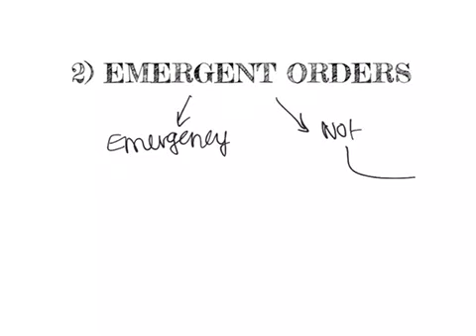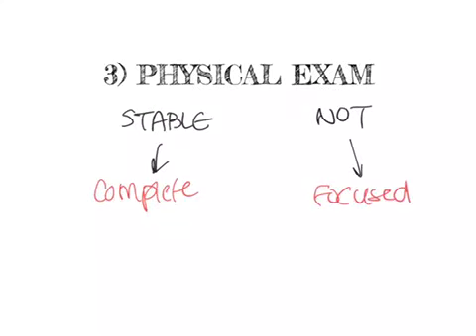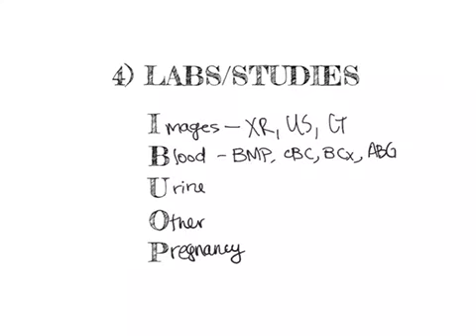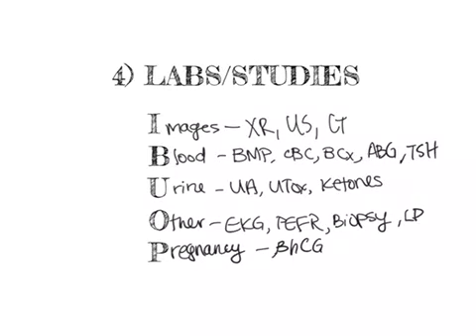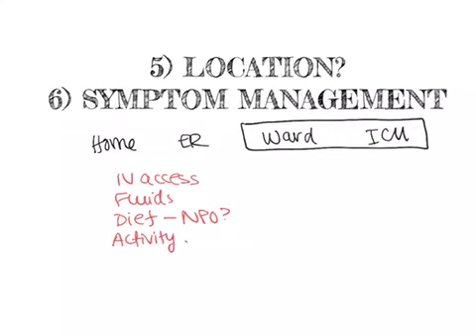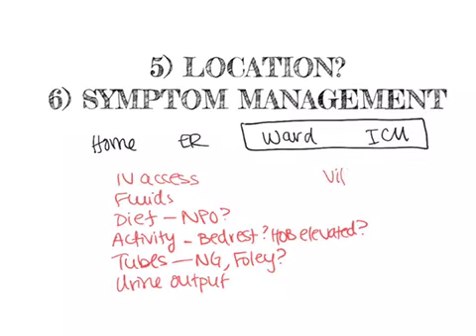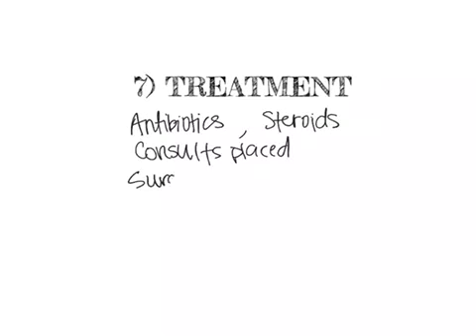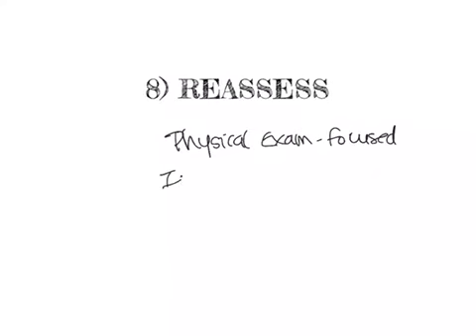USMLE Step 3 CCS Strategy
An outline and strategy for going through the Step 3 CCS cases.